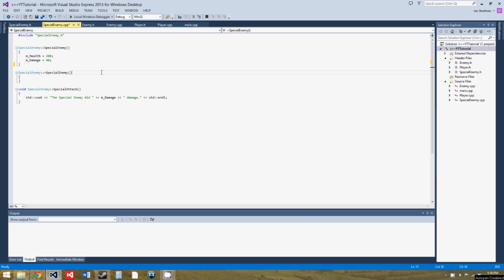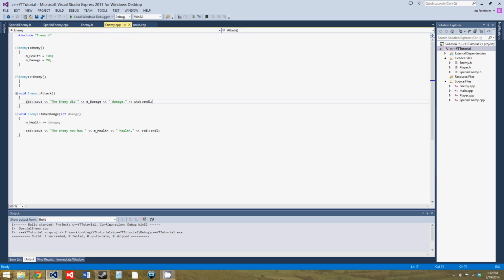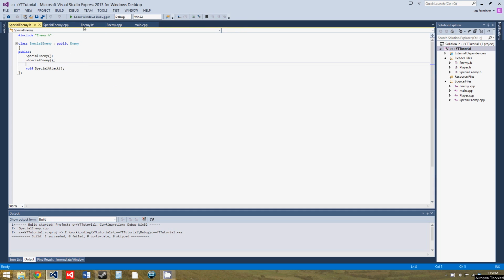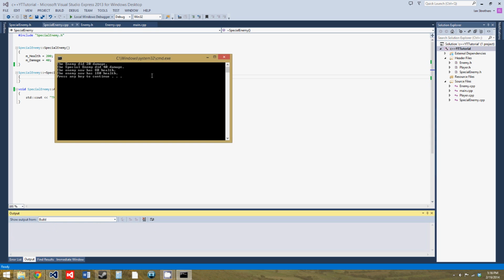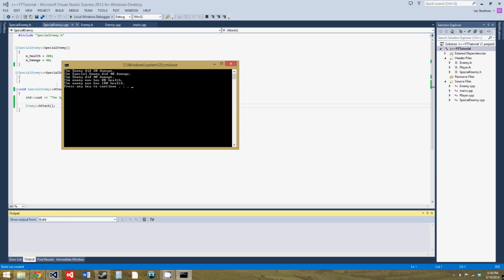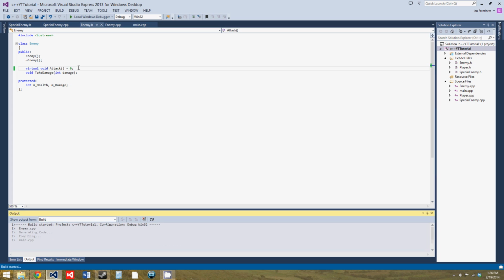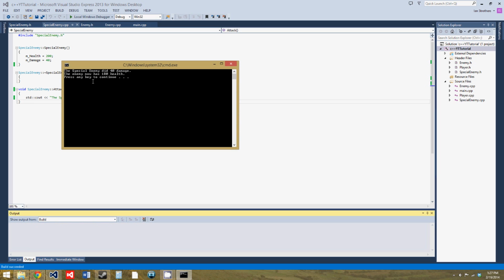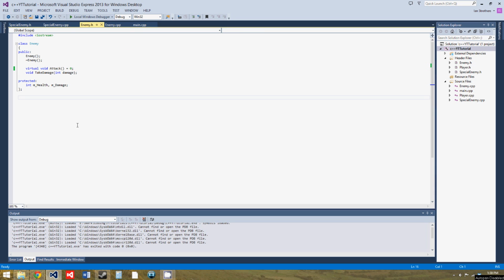C++ Tutorial 15: Virtual Functions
In this tutorial we go over overriding functions with virtual functions.